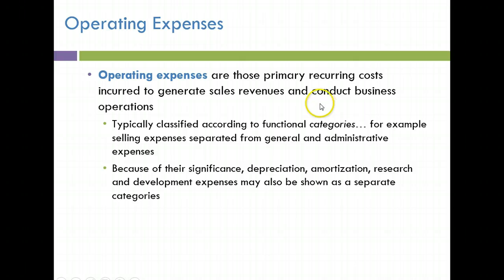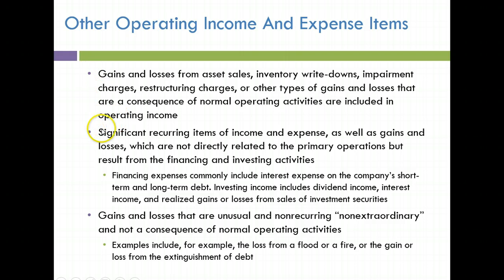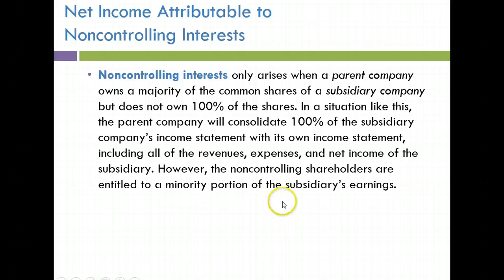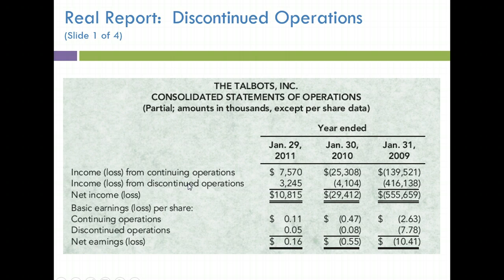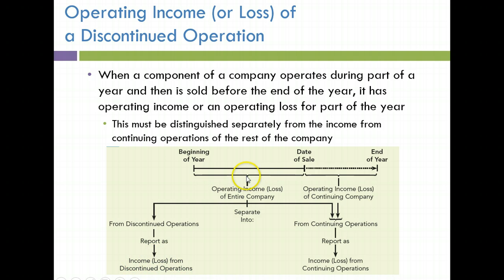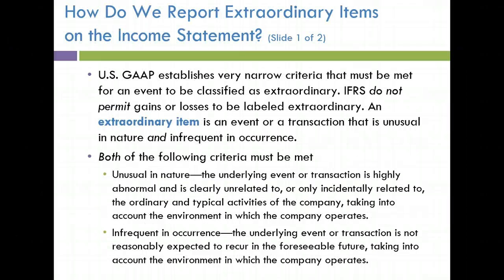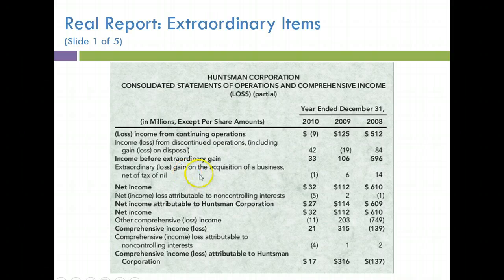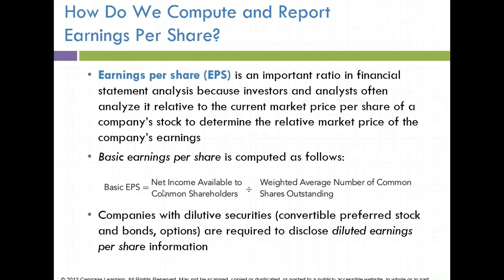Chapter 5 Lecture - Part 4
Chapter 5 Int Acct